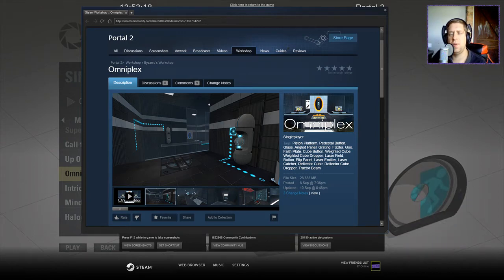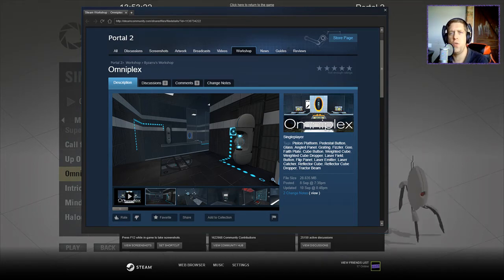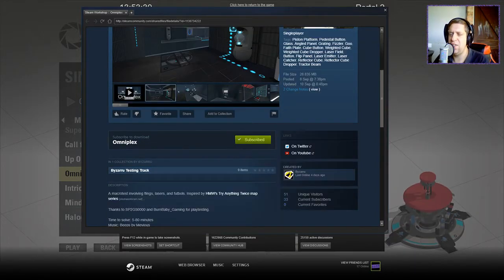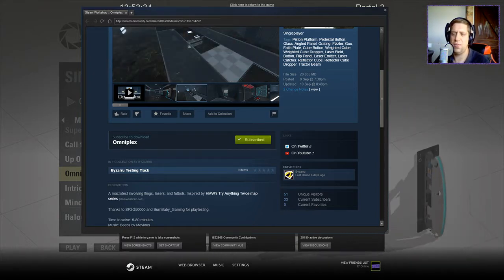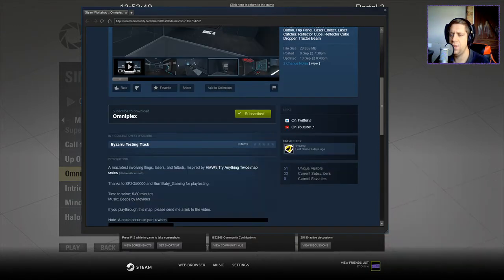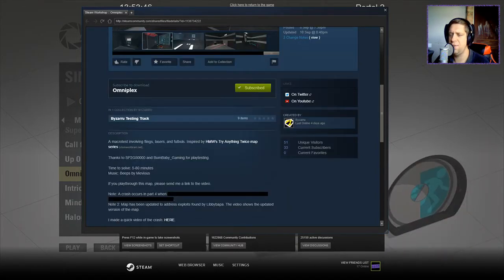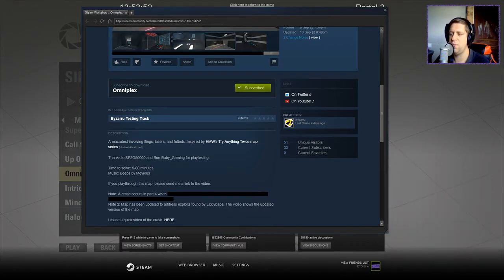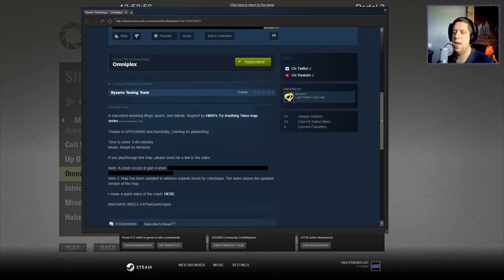[Portal 2] "Omniplex" by Byzarru